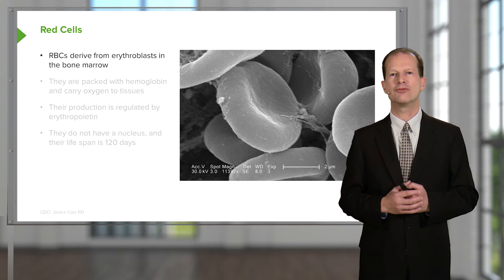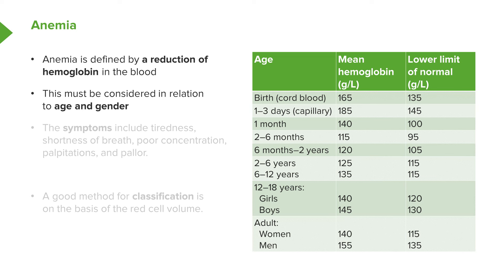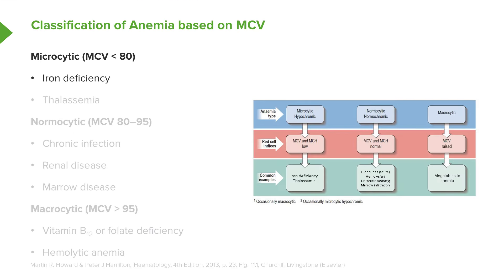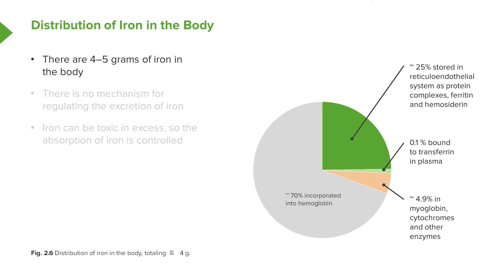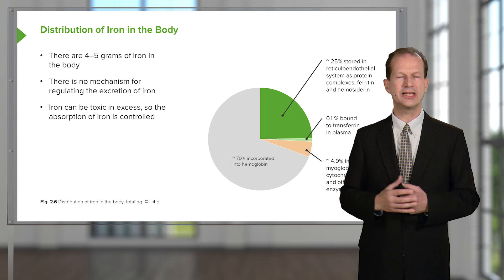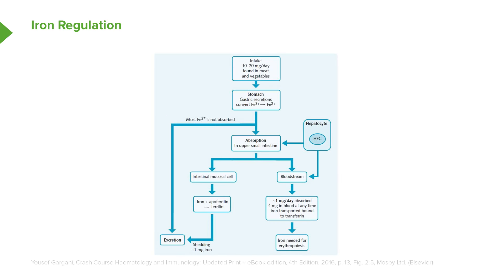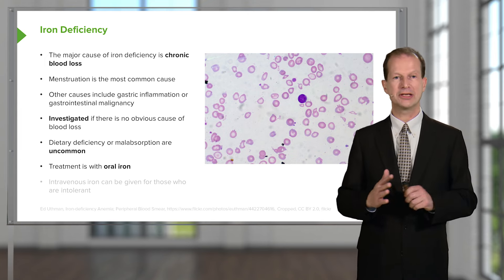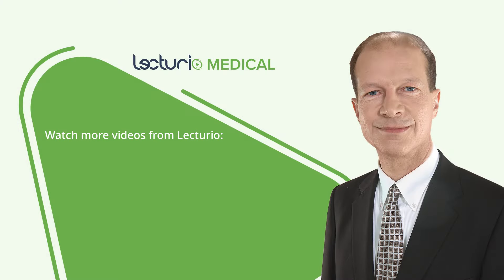Which Anemia Is It? Red Blood Cell Disorders Explained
► THIS VIDEO will be a comprehensive lecture on disorders of the red cell, specifically tailored for medicine students. 🩸📚 In this informative session, you'll gain valuable insights into various aspects of red cell disorders, including their prevalence, causes, and classification. 📊💉

Red cell disorders are among the most prevalent medical conditions worldwide, and understanding them is crucial for medical professionals. Anemia, which can result from factors like iron deficiency, haemoglobinopathy, and chronic infection, will be explored in depth. 🔍🦠

The lecture delves into haemolytic anaemia, where the lifespan of red cells is shortened, and polycythemia, which can result from myeloproliferative diseases or hypoxia-induced responses. 📈🩹

We'll start by examining the structure of red cells, their origin from erythroblasts in the bone marrow, and their vital role in oxygen transport. The video explains how erythropoietin regulates their production and highlights the lack of a nucleus in red cells, limiting their lifespan to approximately 120 days. 🏥🩺

Anemia is a widespread condition, but its definition must consider factors like the patient's age and gender. A detailed table illustrates typical haemoglobin concentrations at different ages, emphasizing gender-specific differences. 💡👩⚕️📚⚕️

The lecture covers common symptoms of anemia, including fatigue, shortness of breath, poor concentration, palpitations, and pallor. 🤕❗️

To classify anemia effectively, we will explore the analysis of red cell volume. The lecture provides a comprehensive overview of microcytic hypochromic, normocytic normochromic, and macrocytic anemias, along with their subtypes. 📉🔬

The focus then shifts to iron deficiency, its physiology within the body, and the importance of regulating iron intake. 💪🌾 The video discusses how iron is predominantly utilized for the production of hemoglobin and takes you through the intricate process of hemoglobin synthesis. 🌡️🔨

Iron deficiency, a widespread issue, can result from various causes, such as chronic blood loss and gastrointestinal conditions. 🩸🔍 It also emphasizes the importance of investigating gastrointestinal causes in non-menstruating individuals. 🚺🚹

Treatment options for iron deficiency, including oral and intravenous iron supplementation, are explained, and the lecture features a real-life blood film to illustrate iron deficiency characteristics. 📋💊

► THE PROF  📚🏫
Your lecturer is Prof. Paul Moss. He is Professor of Hematology and Head of the School of Cancer Sciences at the University of Birmingham. He studied Medical Science at the University of Cambridge. Later on he was a fellow of the Royal College of Pathologists. His research is primarily focused on cancer cell biology, clinical trials and tumor immunology. 🩺

Chapters:
00:00 The Red Cell Structure, Production and Function
00:33 Understanding Anemia
00:43 Factors Affecting Hemoglobin Levels
02:06 Symptoms of Anemia
02:35 Classification of Anemia
02:40 Microcytic Hypochromic Anemia
03:06 Normocytic Normochromic Anemia
03:20 Macrocytic Anemia
03:43 Iron Deficiency and Its Physiology
04:28 Iron Utilization in Hemoglobin Synthesis
04:51 Iron Regulation
06:00 Heme Biosynthesis within the Immature Red Cell
07:31 Causes of Iron Deficiency
08:47 Treating Iron Deficiency
09:13 Identifying Iron Deficiency on a Blood Film